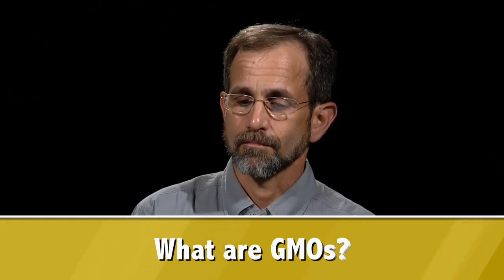What Are GMOs? Purdue Talk with Agriculture Professor Dr. Rick Meilan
What Are GMOs? During this Purdue Talk, agriculture professor Dr. Rick Meilan and Jessica Eise explains what GMOs are and their significance in our world today. Dr. Meilan touches on pharmaceuticals, crops that we eat, vaccines, and more.